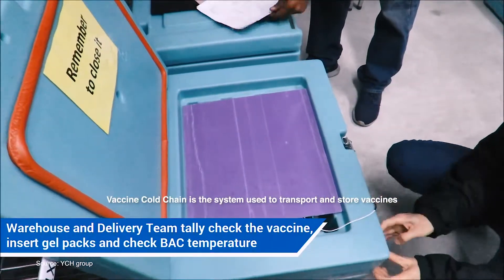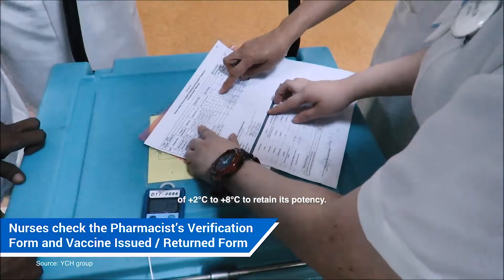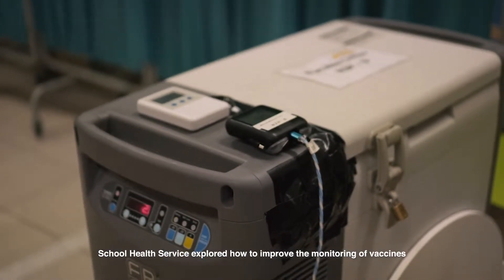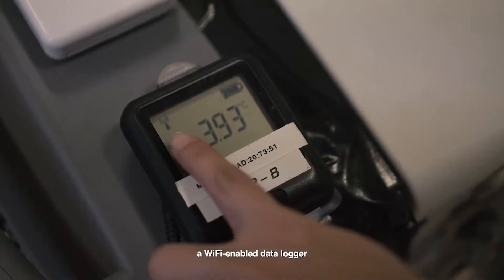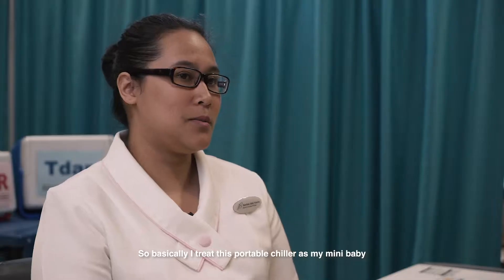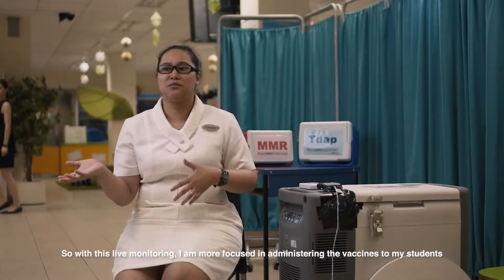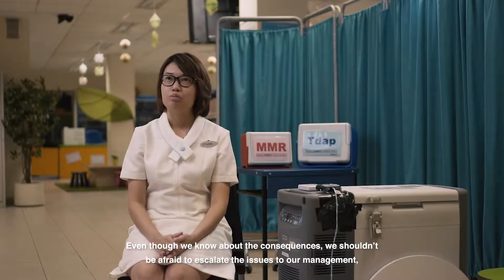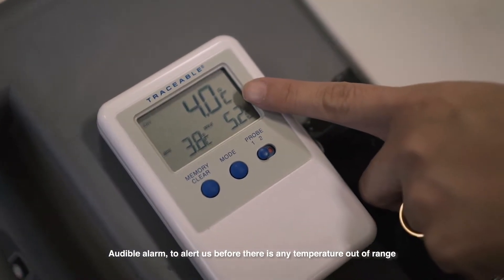Health Promotion Board - Vaccination Cold Chain Project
Video Production for Singapore Health Promotion Board about their Vaccination Cold Chain Project.

Cheers,
Firefly Photography